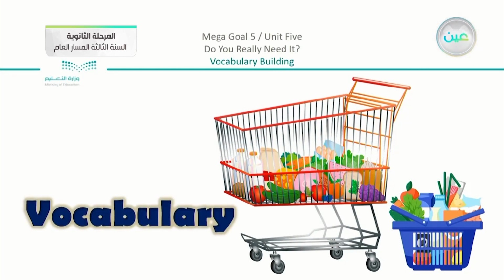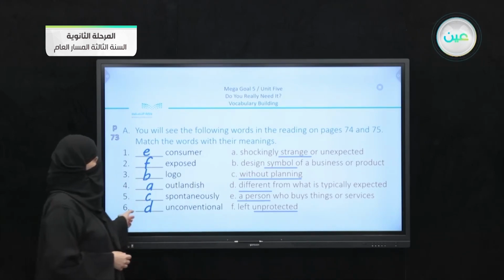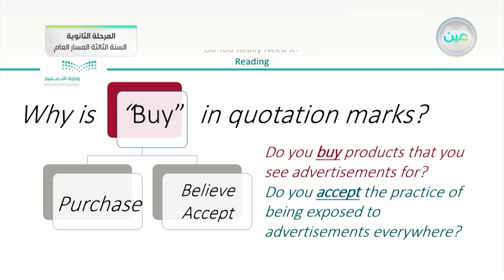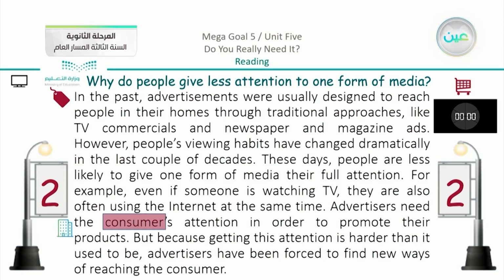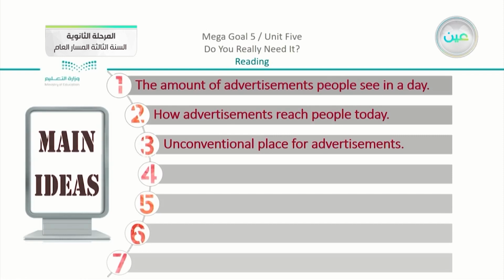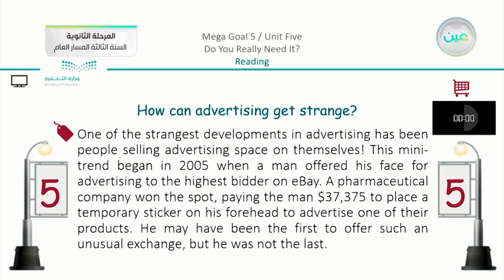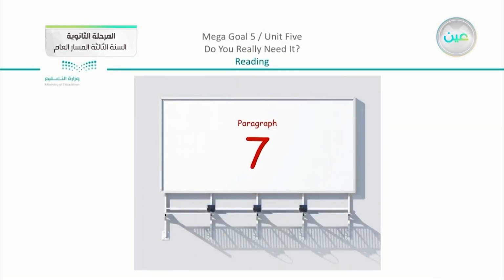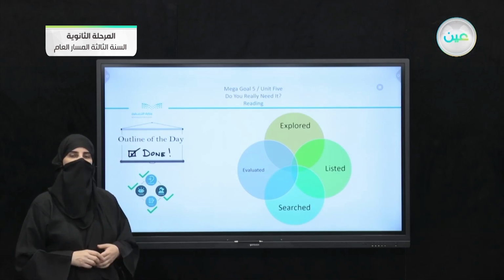unit five / do you really need it ? Reading - اللغة الإنجليزية (3-2) - المرحلة الثانوية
الحصة الأولى - الأثنين - الأسبوع الثاني - المرحلة الثانوية – السنة الثالثة المسار العام